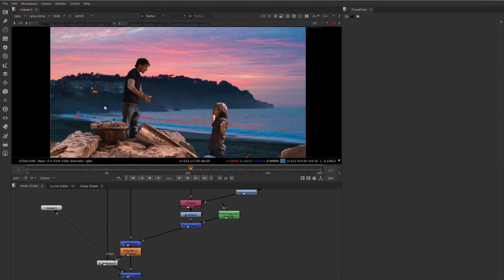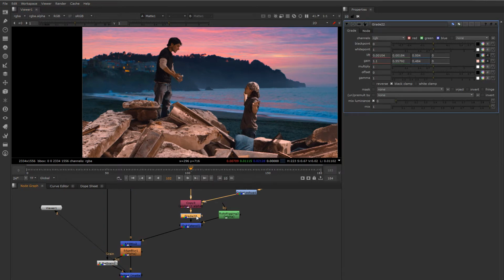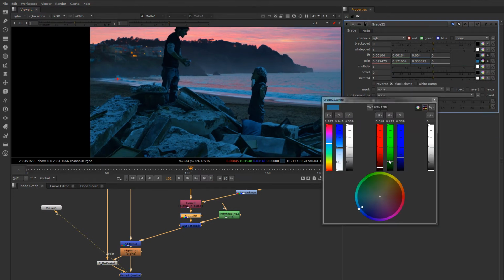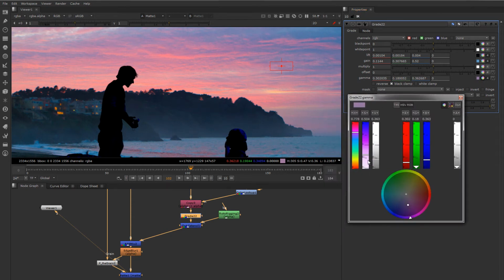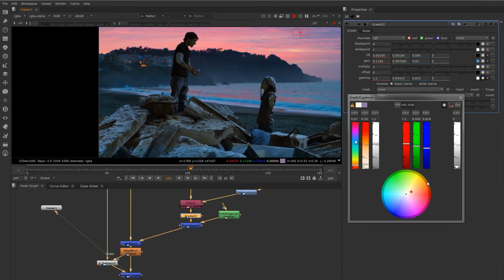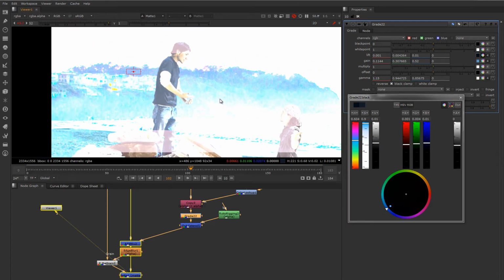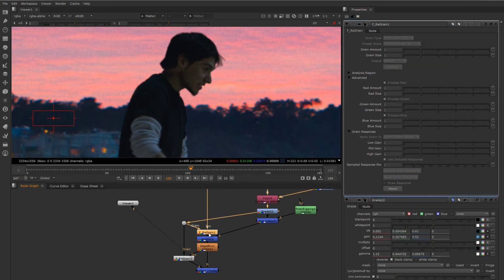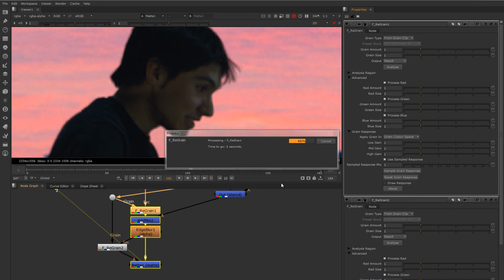NK101 4-8 Assignment: Handrolled Matte Comp Part3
Tutorial walking through the creation of a matte and composite using a hand rolled keyer.

In Part 3 we cover matching the FG color to the BG color and final tweaks.

The expression for a color difference key in Nuke Expression language is: g-max(r,b)

This can be further modified to invert and clamp the matte. Here is  the expression including an invert and clamp:  clamp(1-(g-max(r,b)))

The expression to limit the green in the screen by the average of the Red and Blue channel is: min(g,((r+b)*0.5))